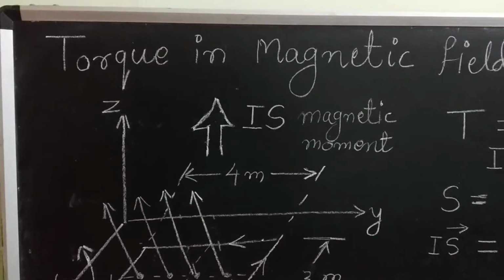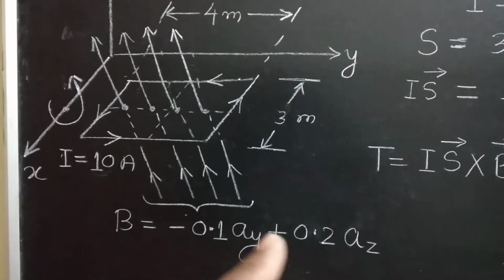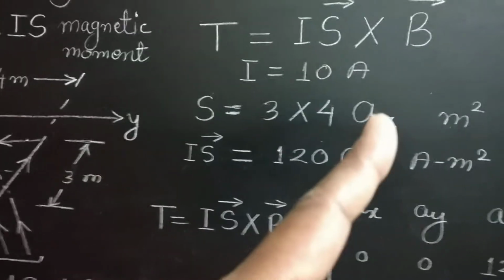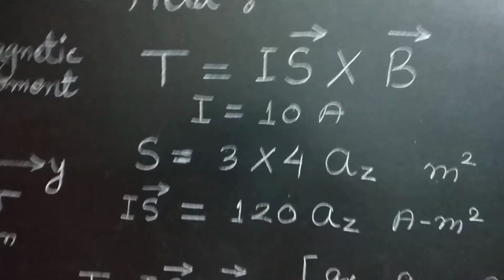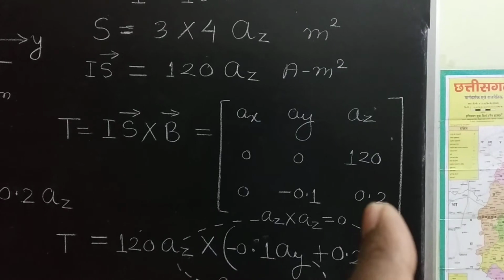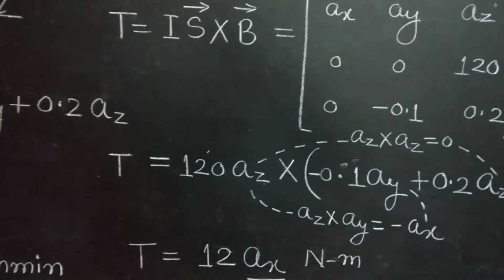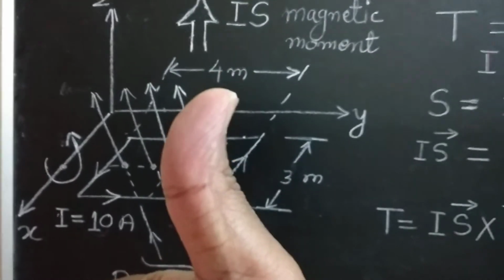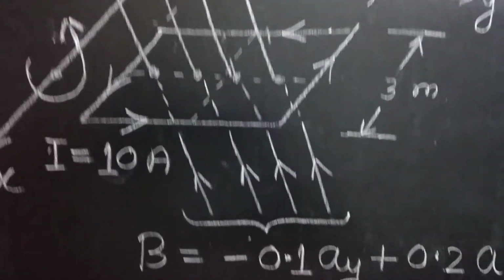Torque in magnetic field by ANIL BRAHMIN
Torque in the magnetic field by ANIL BRAHMIN